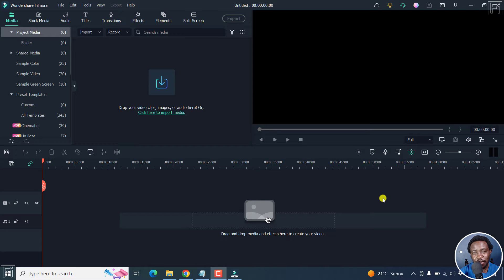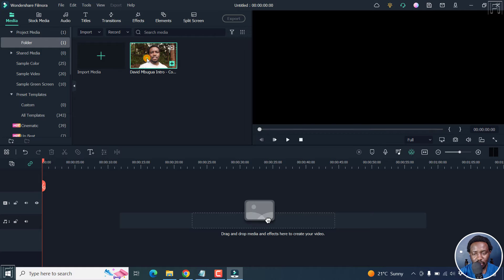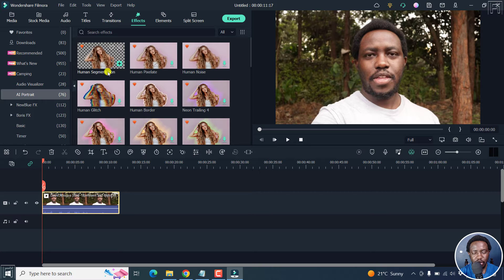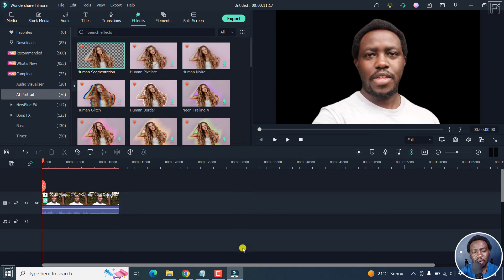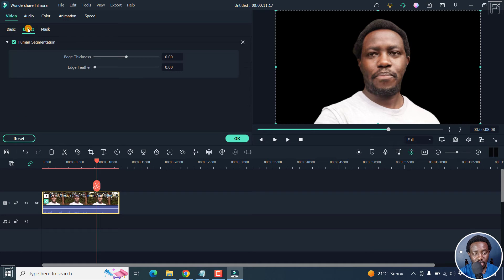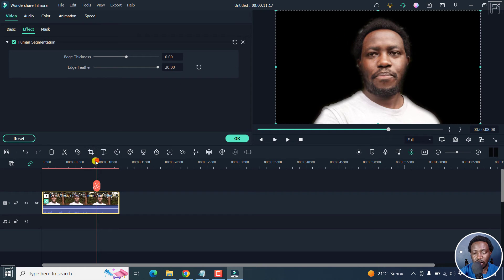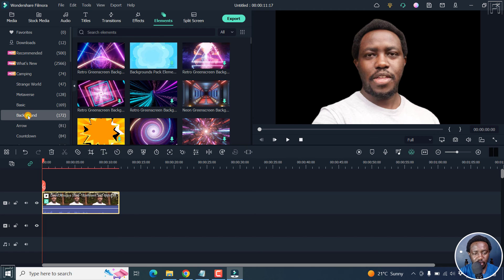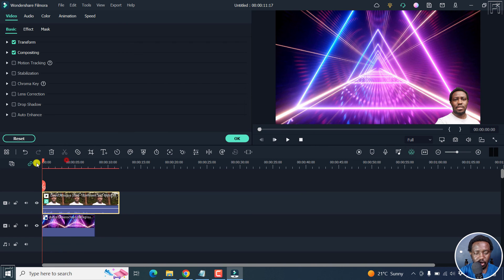How to Remove the Background from a Video Without Green Screen in FIlmora 11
In this video, I'll show you How to Remove the Background from a Video Without Green Screen in Filmora 11.